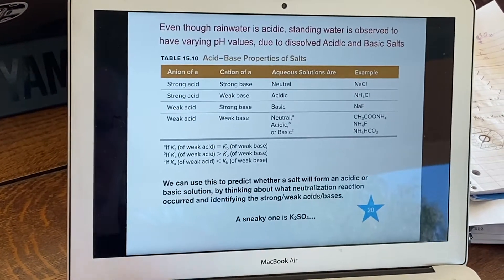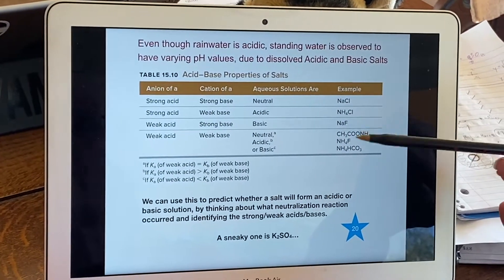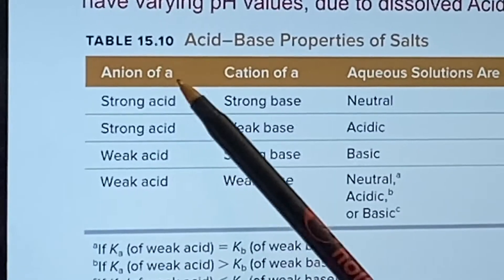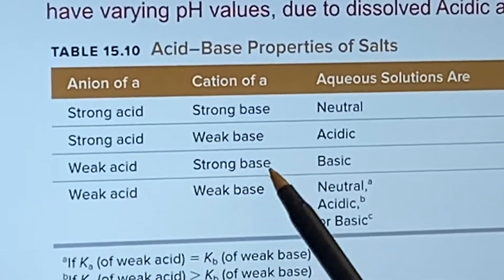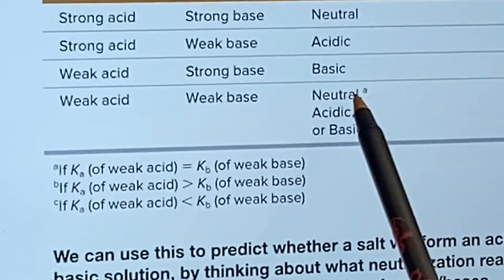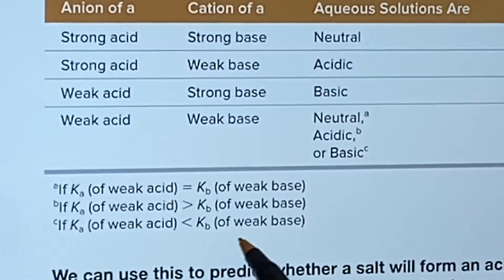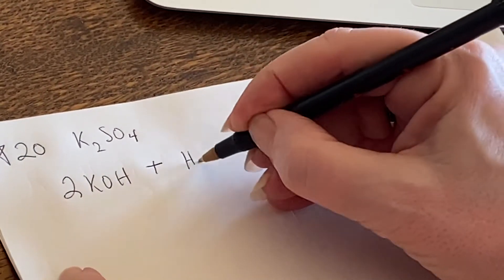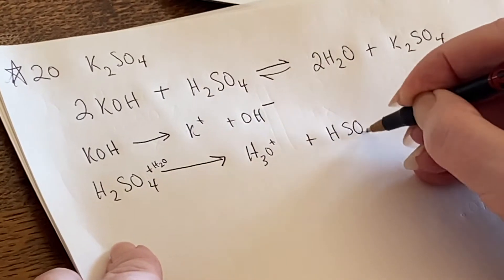UC Merced - LAIR CHEM10, Sec01 - Chapter 15: Neutralization Reaction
Part 18 considers Neutralization Reactions and how to identify strong/weak acids/bases.